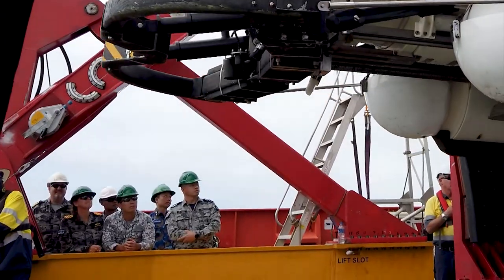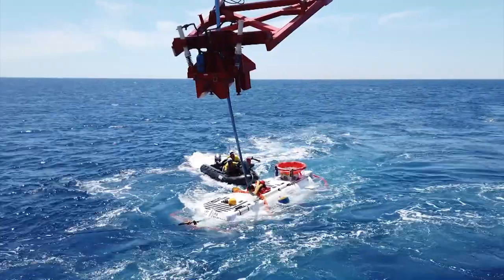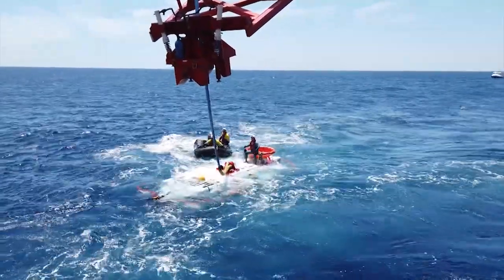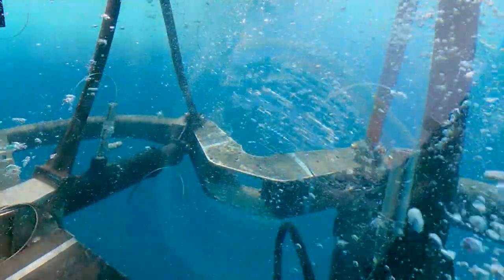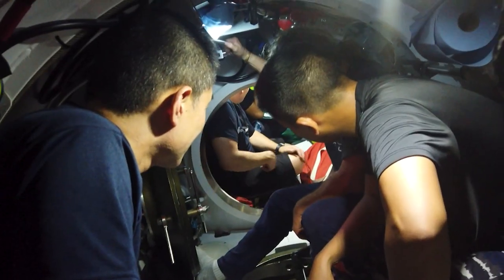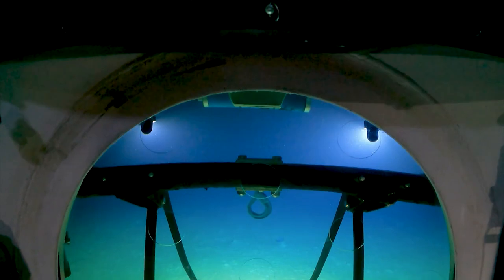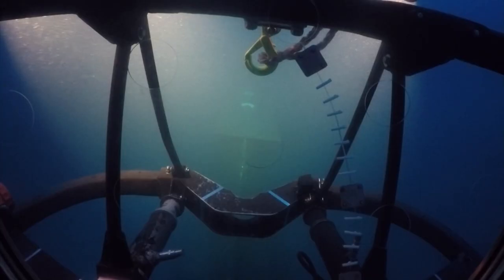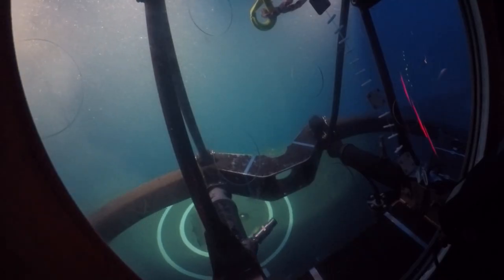Exercise Black Carillon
Navy has successfully competed Exercise Black Carillon 23, an annual submarine search and rescue exercise off the cost of Western Australia, along with international observers from Indonesia, Malaysia, Singapore, Thailand, and Vietnam. Navy’s submarine abandonment, escape and rescue system has been certified for another year as part of Exercise Black Carillon 23, which ran between 13-24 February 2023.

The system is based around a submersible vehicle, provide by the industry partner JFD, designed to be transported by sea, land or air to locate a disabled submarine and rescue its crew. The system requires Navy personnel and private companies to work together each year in Exercise Black Carillon to prove that they can meet the appropriate requirements and conduct a submarine search and rescue operation at short notice. Navy’s submarine search and rescue operates within the global, international Submarine Escape and Rescue Liaison Office where member nations can call upon each other for assistance in the event of a submarine search and rescue operation.

V20230410